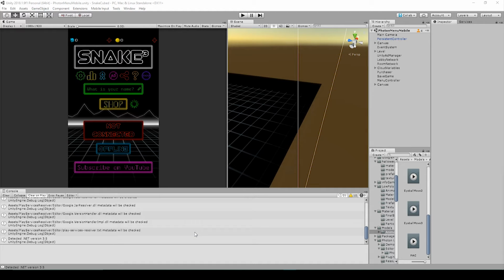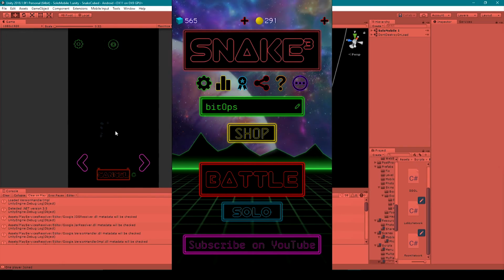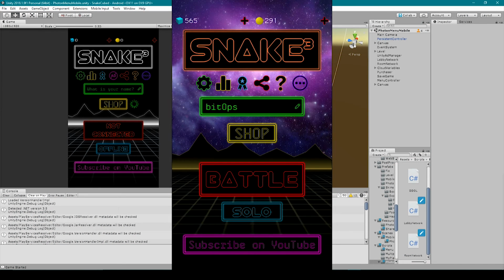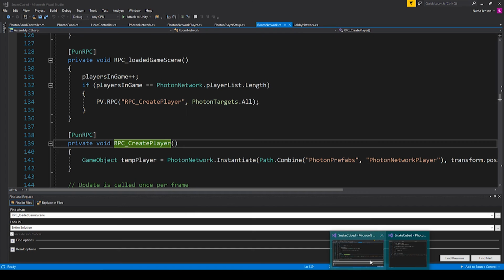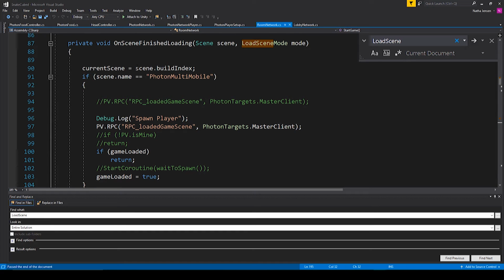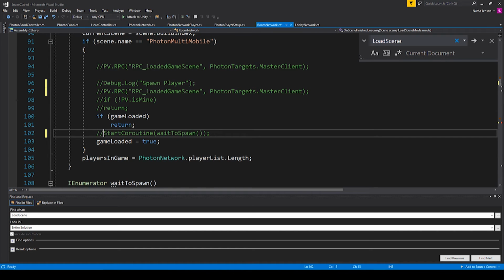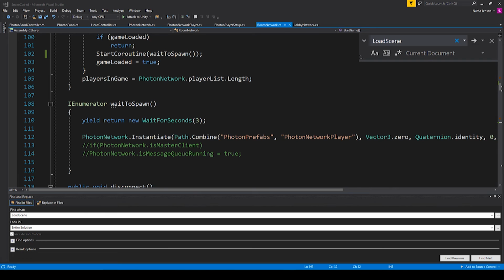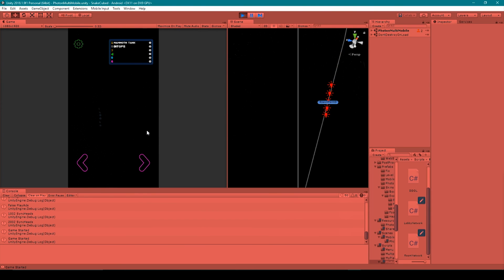Fixing Missing Player Objects in PUN 1 with Unity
This is a quick tutorial on how to fix the problem of having your player object missing from your multiplayer scene. This happens when the objects are spawned too soon in the early scene and then they are destroyed as the game loads a new scene. One way to fix this problem for a delayed start game is to put a timer on the game and wait a few seconds before you instantiate the player object into the scene.